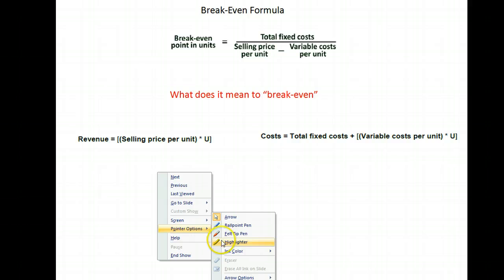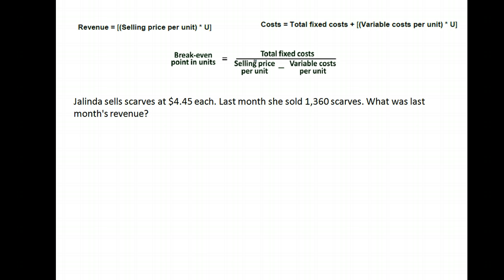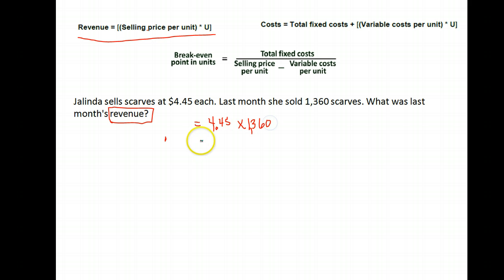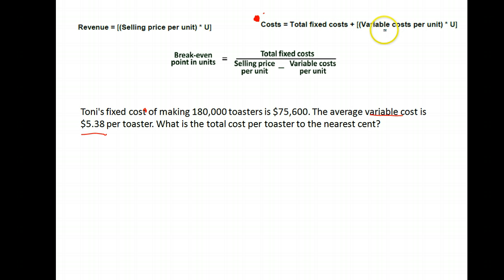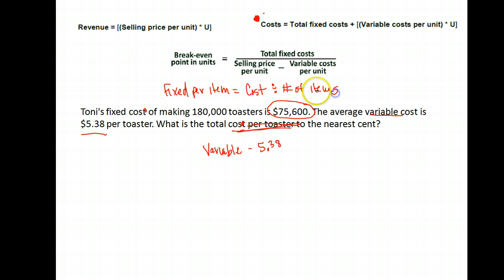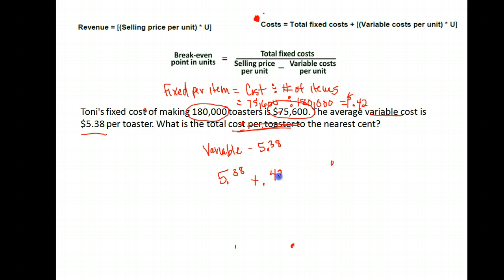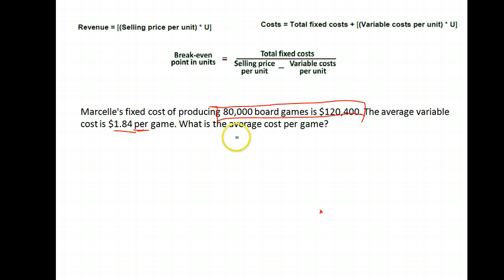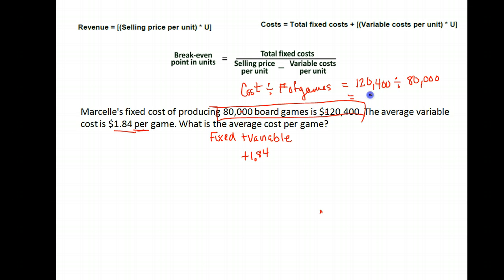Business Math B Workbook 23 break even point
bus math b lesson 23